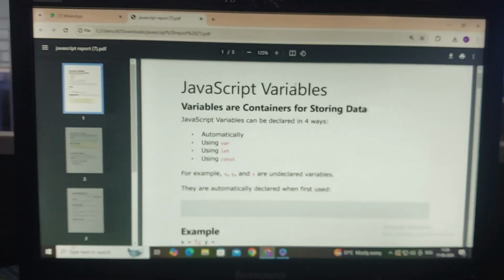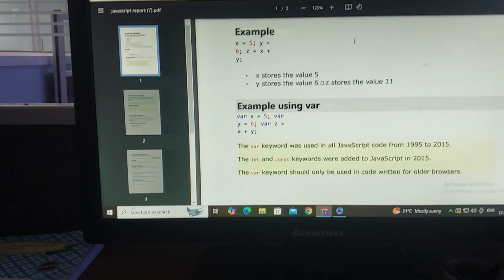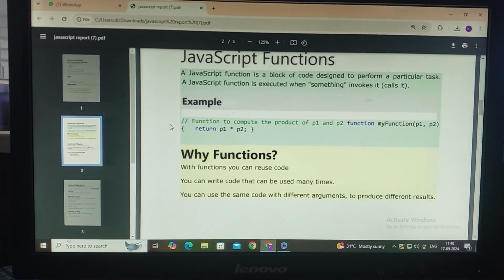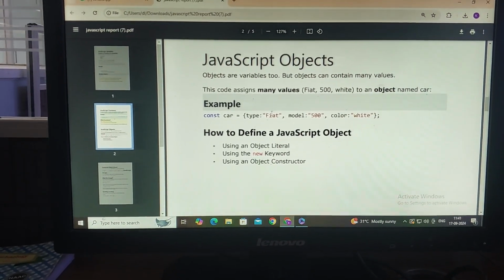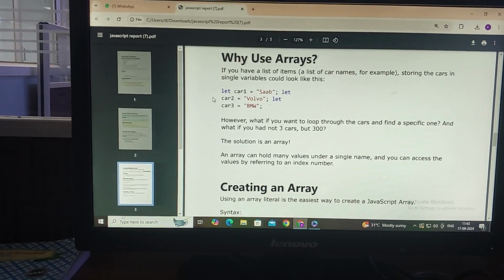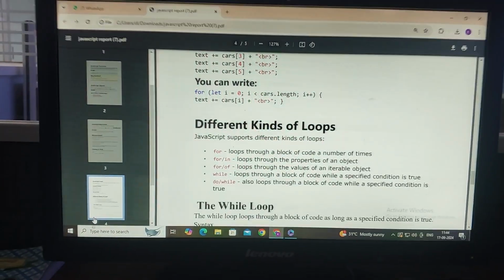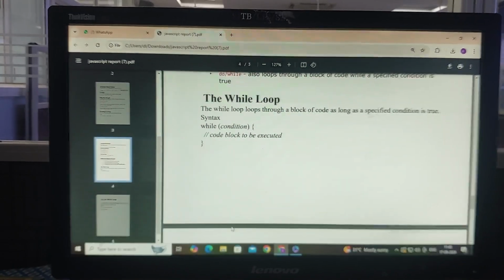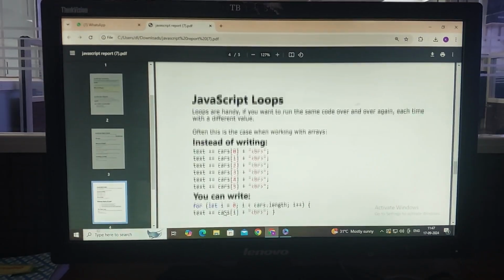BASIC CONSCEPTS OF JAVASCRIPT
Etc..